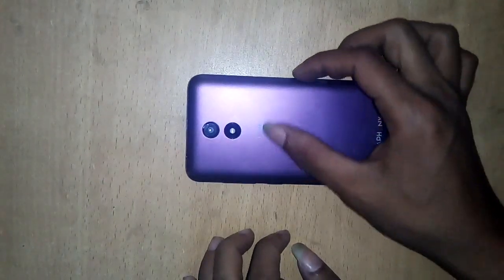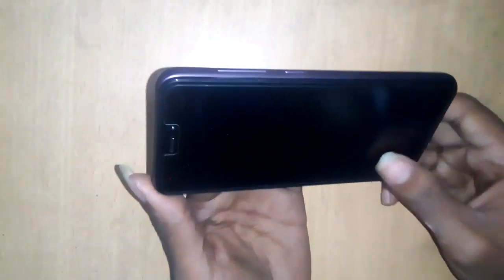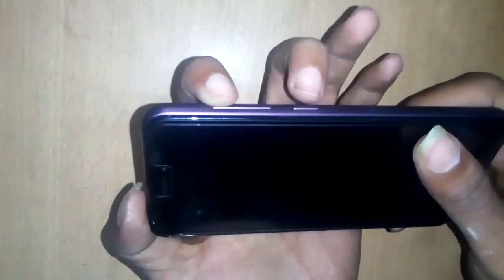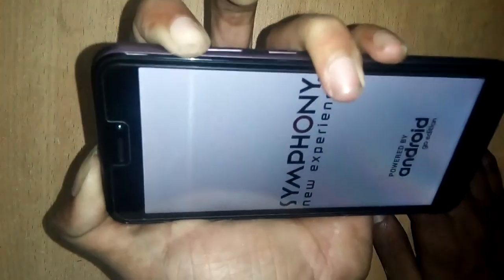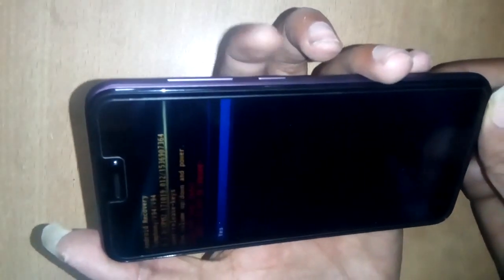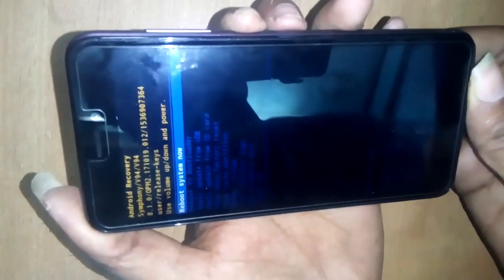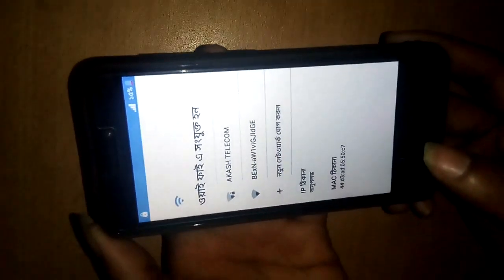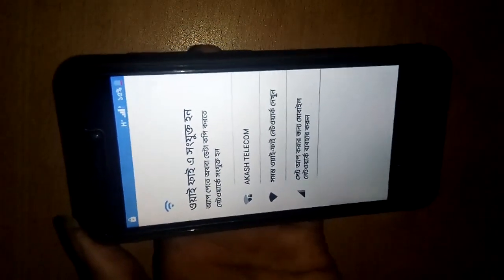Symphony v94 hard reset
Symphony v94 hard reset and remove pattern pin password lock easily.